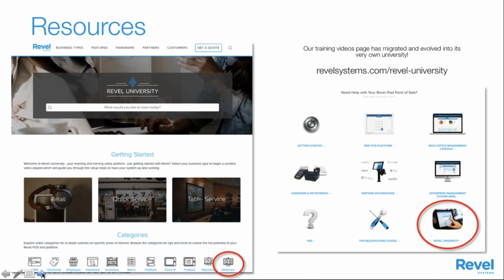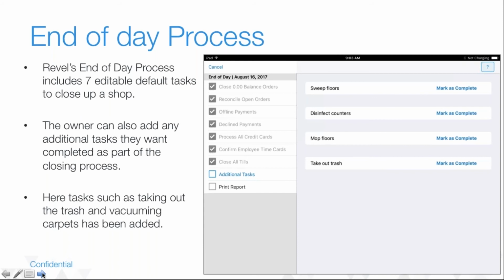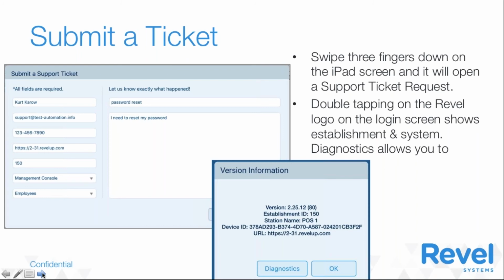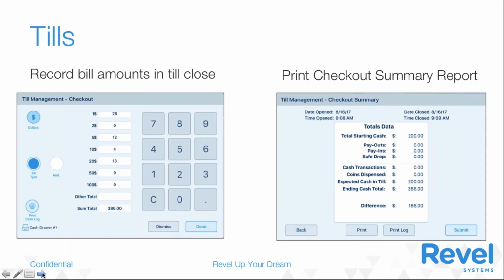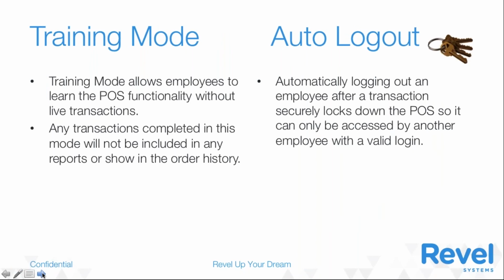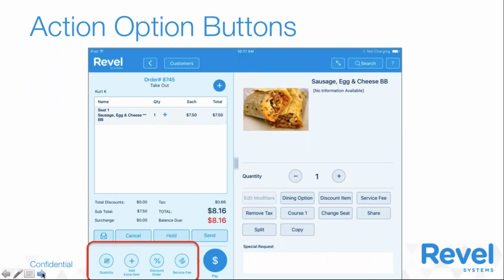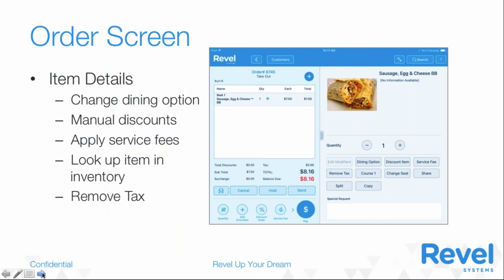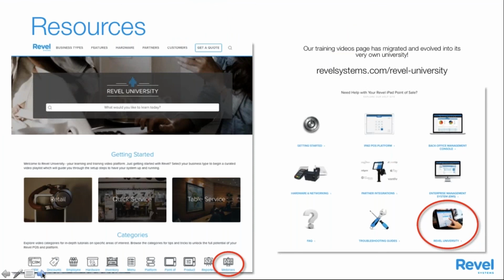Making the Most of Your Revel POS